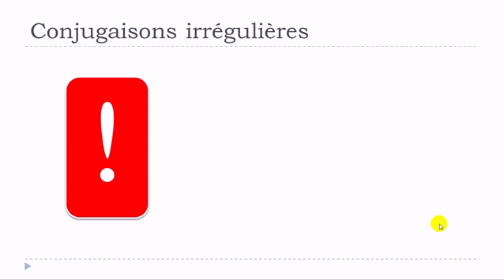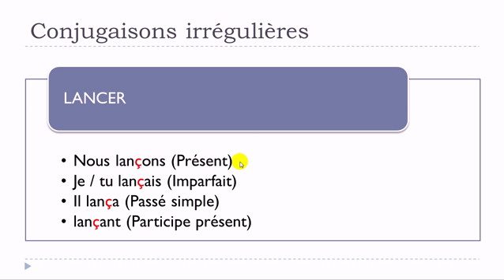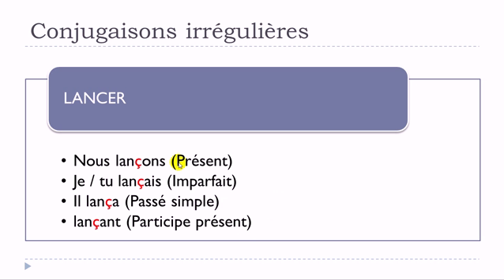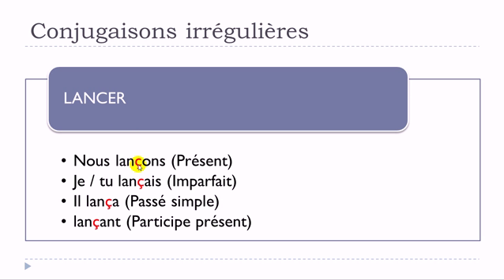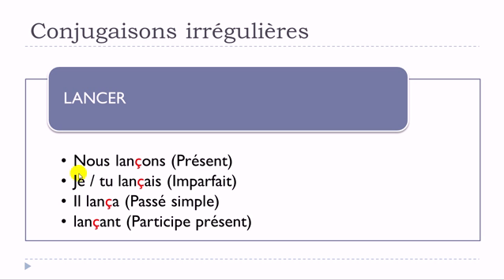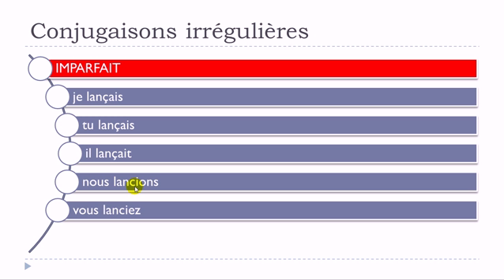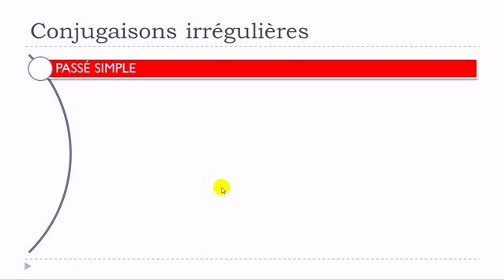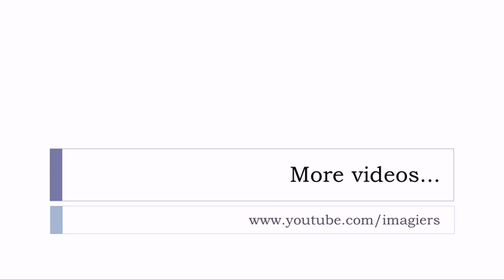French Mooc # Unit 14 = Lesson L = Conjugaisons irrégulières = Verbes en =cer